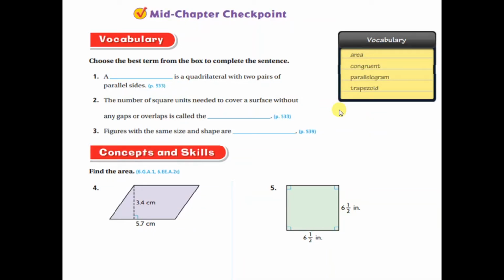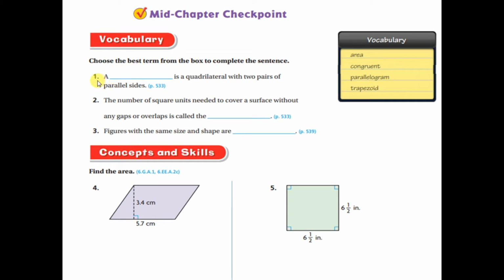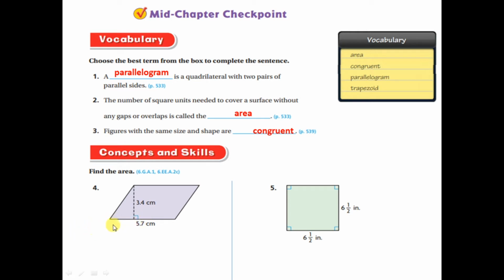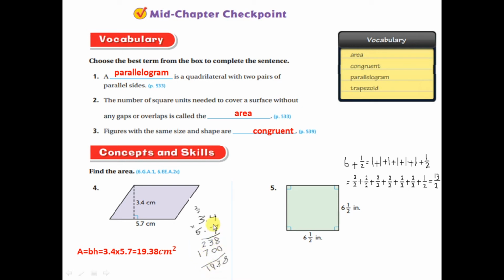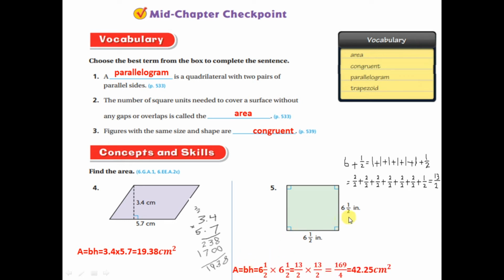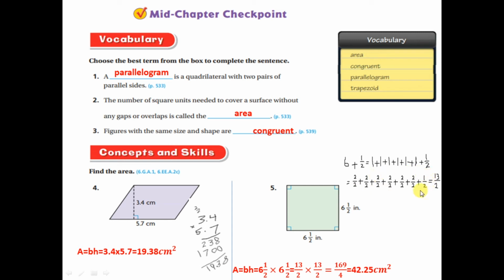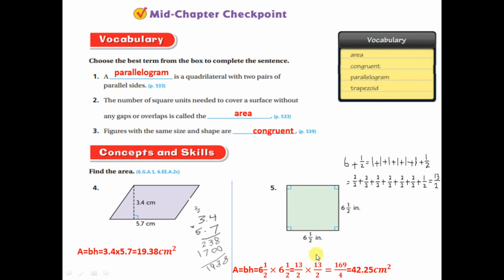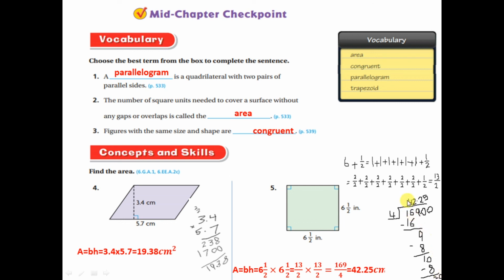Grade6 midchapter 10 checkpoint part1